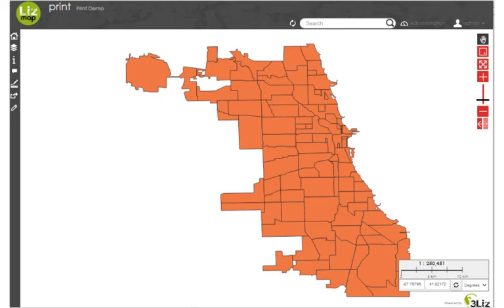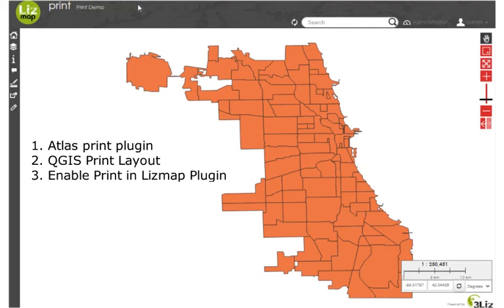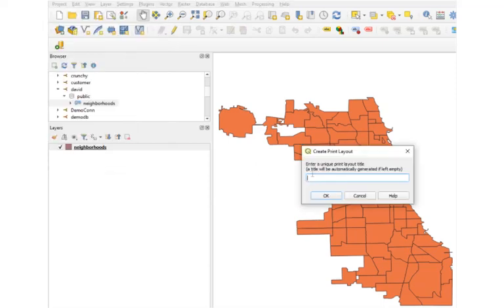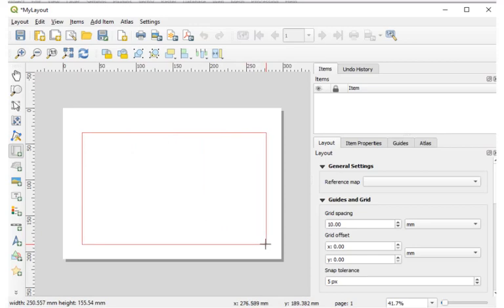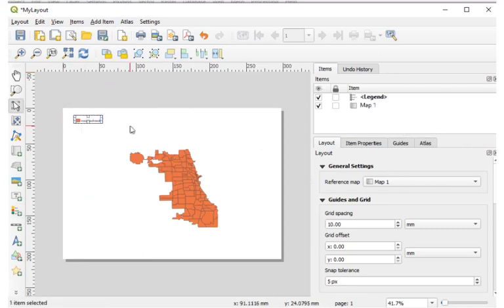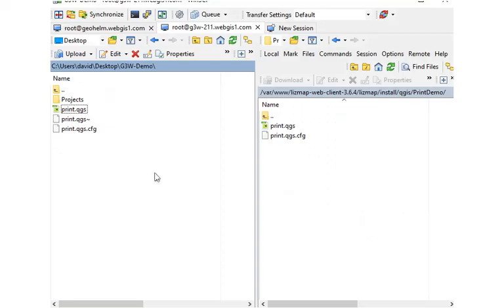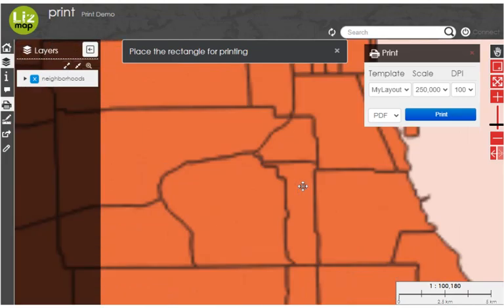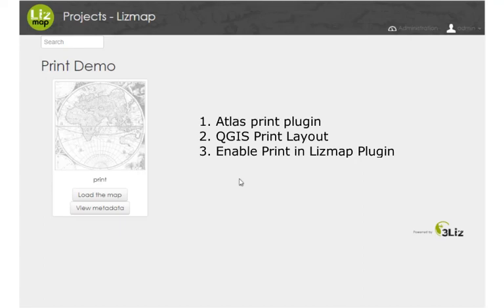Lizmap: Enable Printing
This video covers how to enable Printing in Lizmap.